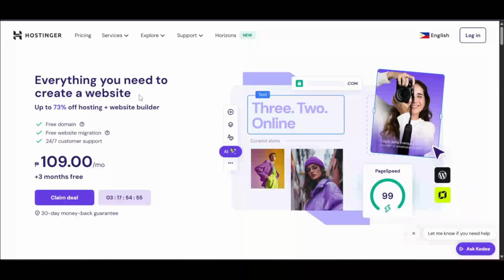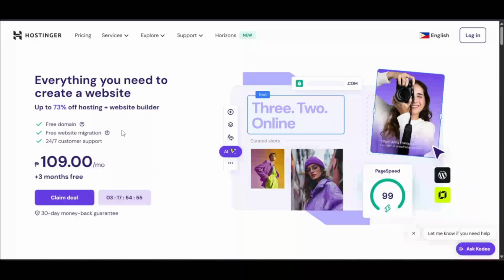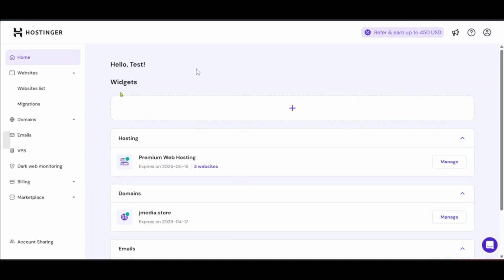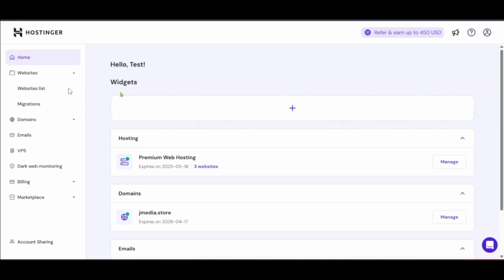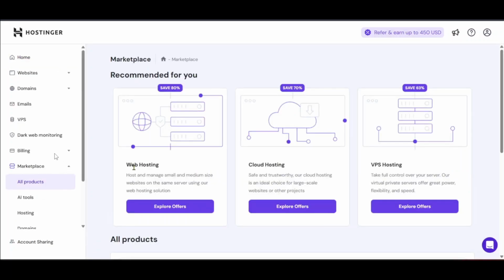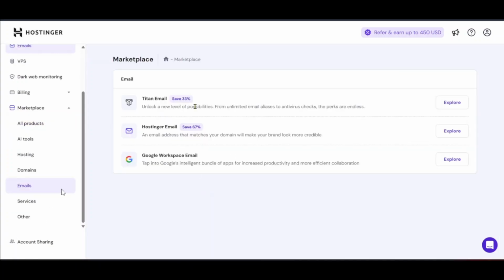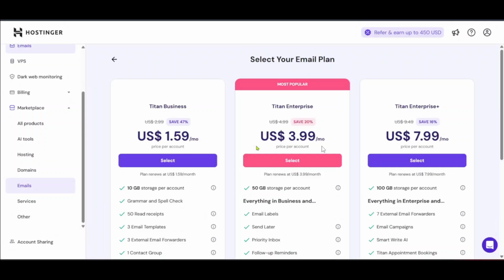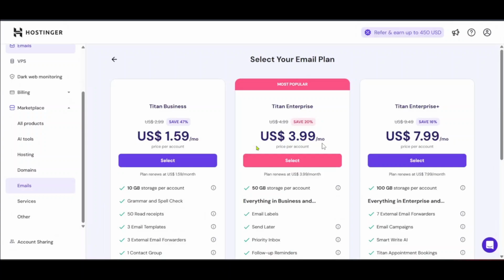How to Change Hostinger Email Profile Picture (Full 2026 Guide)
🎁 Buy Hosting Only $1 with Free Domain ✅ (Active) Hostinger How to change Hostinger email profile picture in 2026 is quick and simple. In this tutorial, I’ll show you step by step how to update your email display photo so it looks professional across all communications. This is a great way to personalize your account and make your messages stand out. Follow along and you’ll have it done in just minutes.